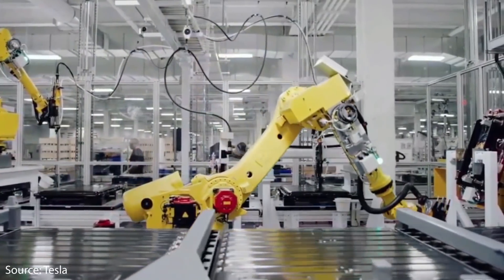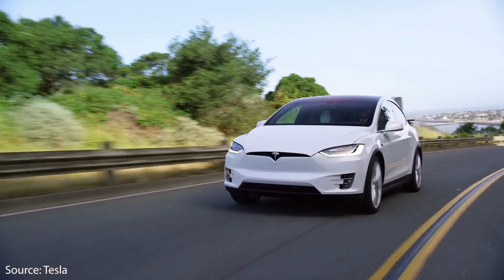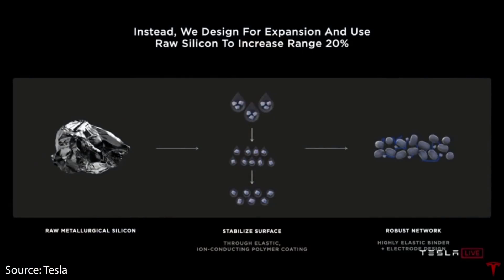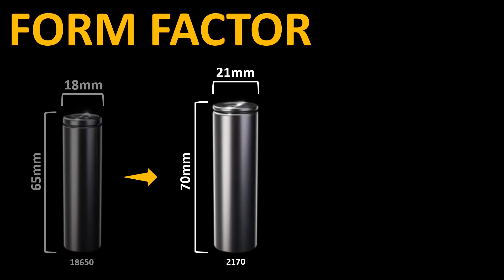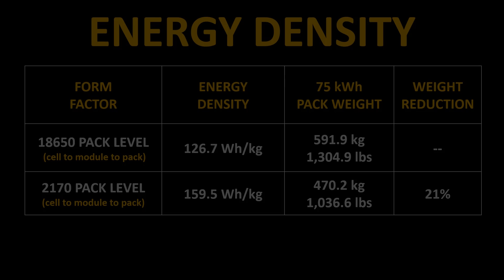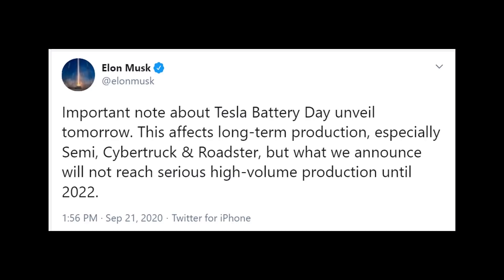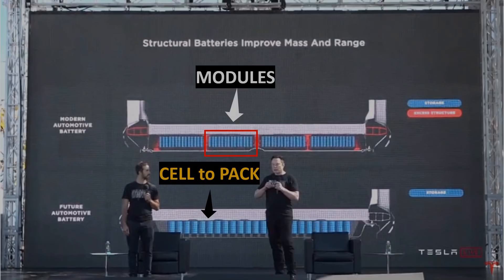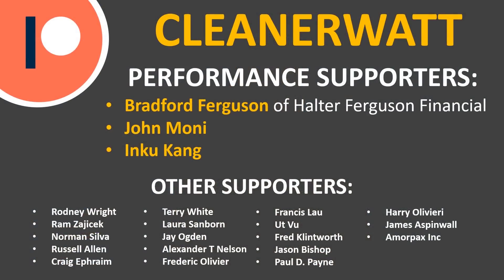Tesla Batteries 2008 vs 2020: How Much have they Improved?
Tesla's batteries have improved in many ways over the years, and this video covers all that we know about these improvements from 2008 to 2020.

Support Cleanerwatt by:

2.

Image & Video Clip Sources:

1. Tesla Media